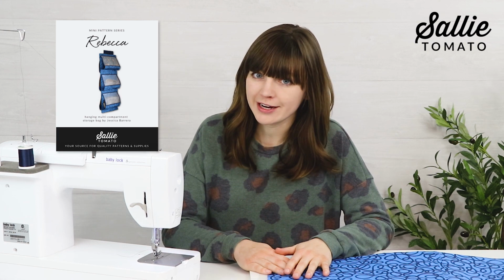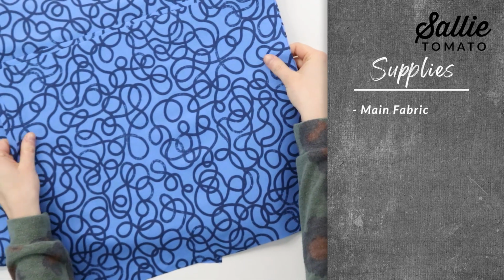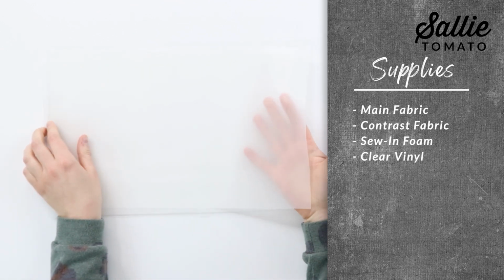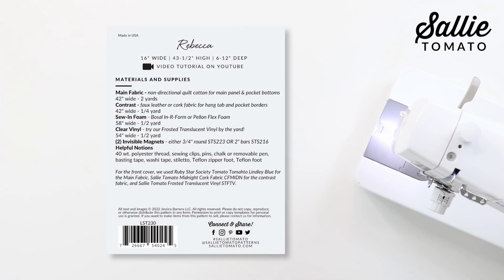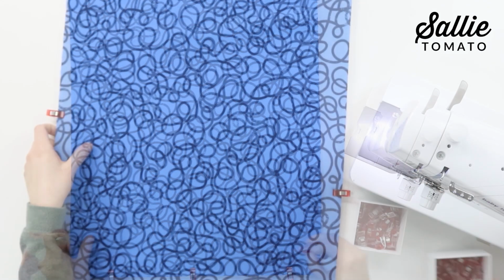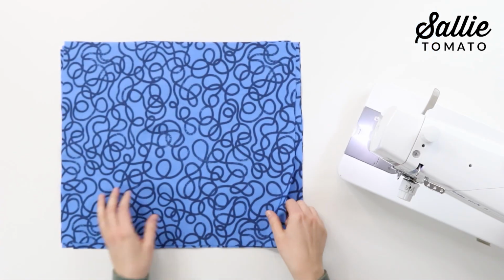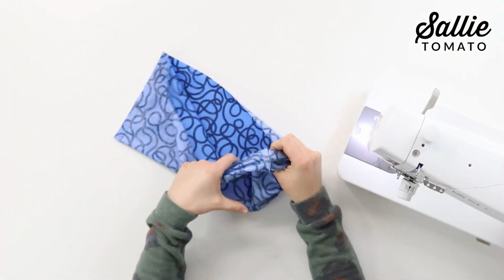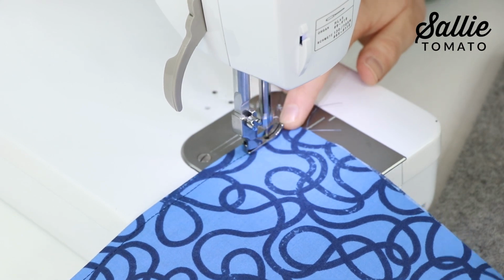DIY Hanging Closet Organizer for Beginners | Day 25 of 30 Day Challenge | Part 1 Rebecca Pattern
Hi, and welcome to day 25 of our 30 Day learn to sew challenge. In today’s video, we’re going to start making our last project in this series, which is a hanging closet organizer using my Rebecca pattern. This project will be broken down into four parts- this is part 1!

Keep bags, shoes, craft supplies, toys, and other large items protected and organized inside this hanging multi-compartment storage bag! The Rebecca pattern features clear vinyl for easy viewing, expandable compartments, easy hanging, and is portable.

Follow along each day, or watch the segments that interest you the most. Enjoy!